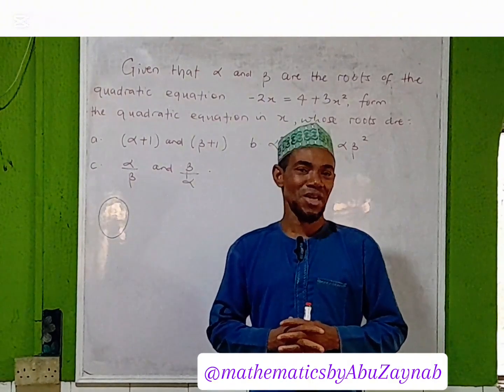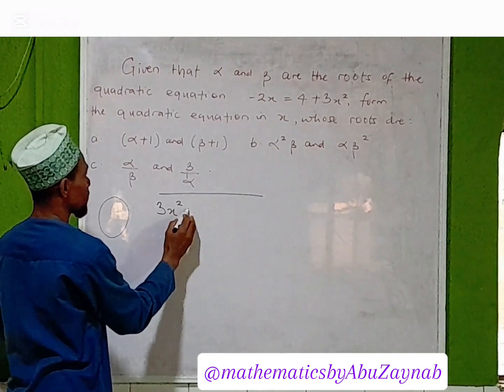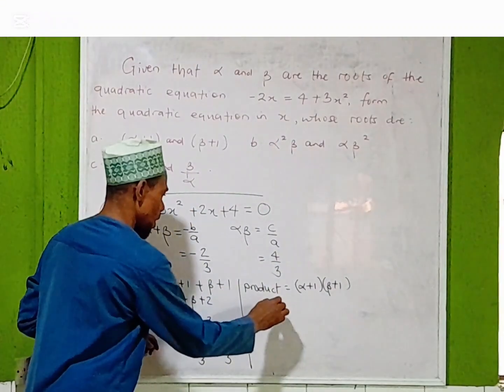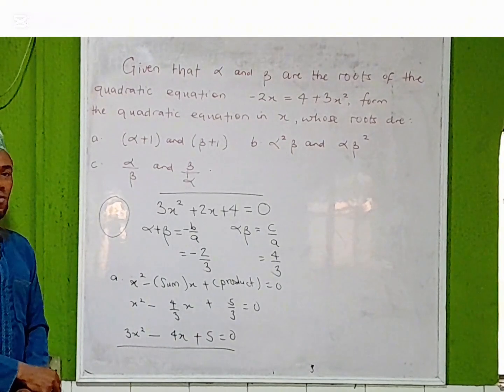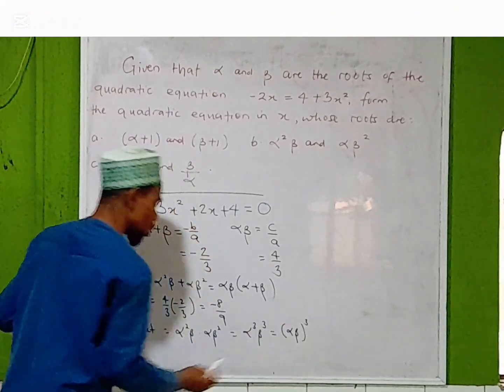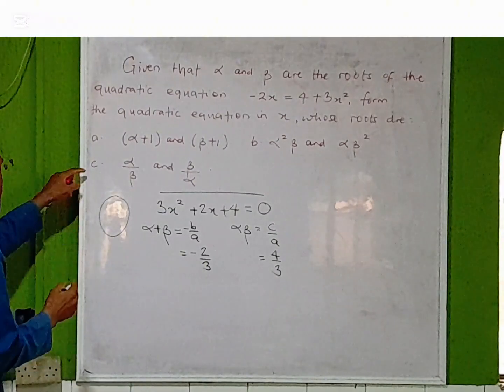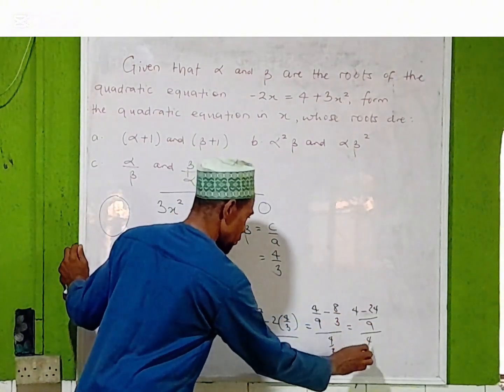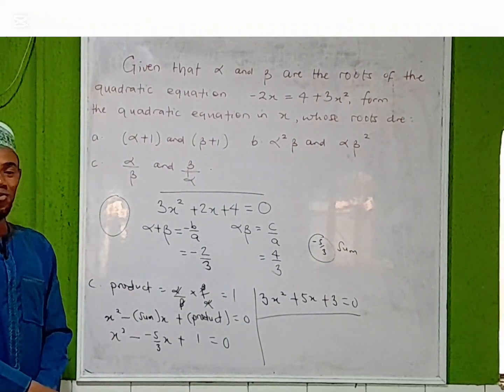Forming Quadratic Equations with Given Roots using Sum and Product of Roots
This video explains in lucid details how to form quadratic Equations with Given Roots, using the sum and Product of roots concept, in Further Mathematics, WASSCE  and NECO and as also applicable to UTME/POST UTME.